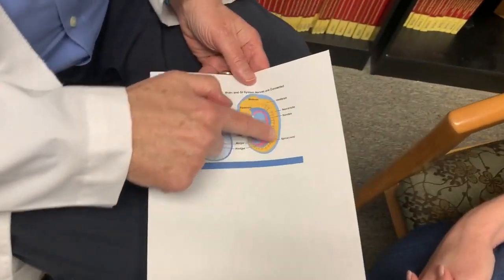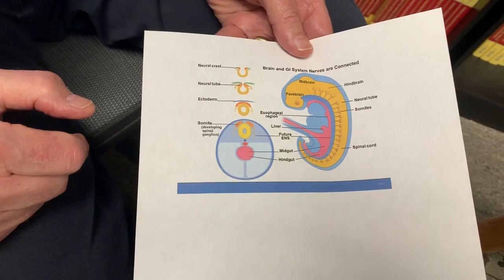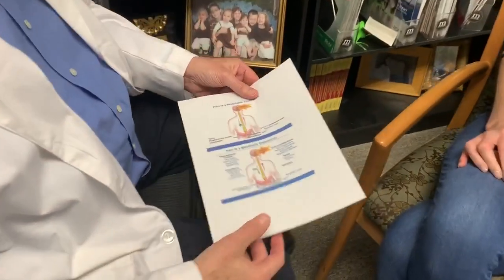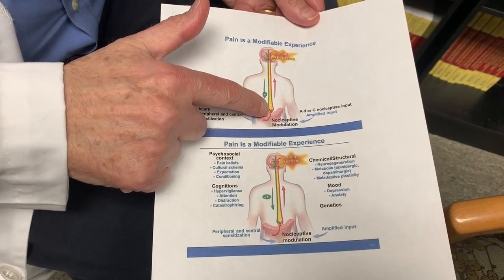Q&A: The Brain Gut Axis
In this Q&A from our archives Dr. Douglas Drossman and Johannah Ruddy, MEd perform a role play that focuses on the Brain Gut Axis. Johannah plays a simulated patient that exhibits IBS symptoms. After doing home research she wonders if her symptoms have anything to do with the Brain Gut Axis. Dr. Drossman then goes on to explain what the Brain Gut axis is, the cause for it, how pain is associated with it and recommended treatment plans.